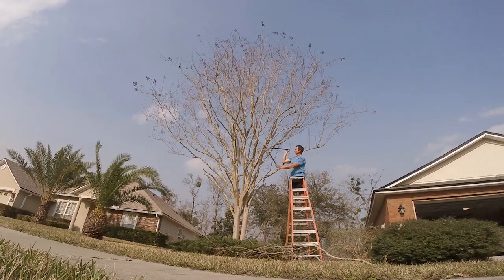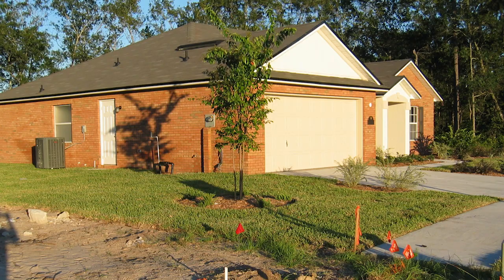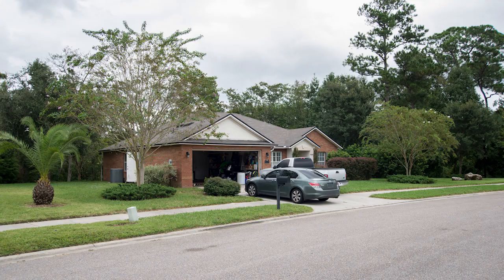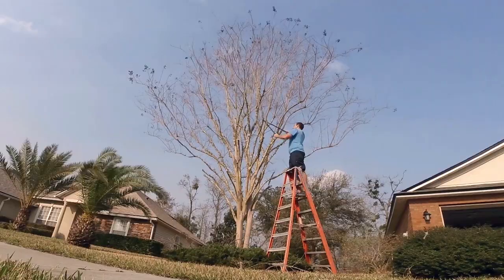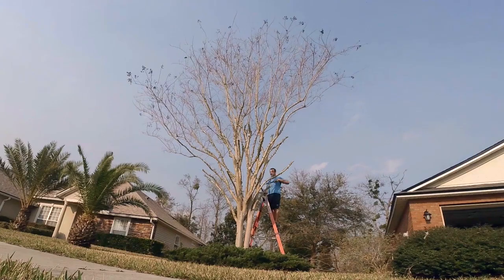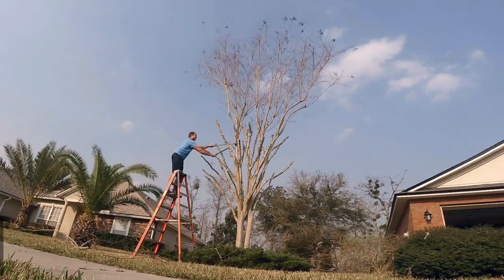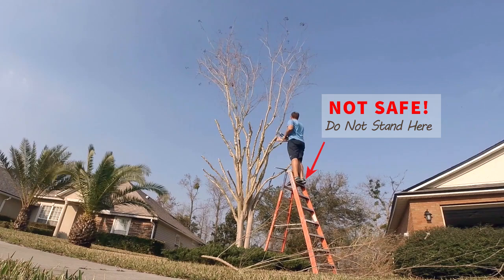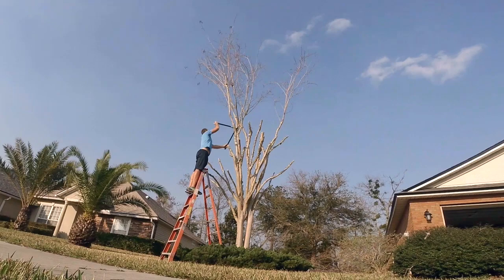Pruning Overgrown Crepe Myrtle Trees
In this video I demonstrate how I trim a crepe myrtle tree that has overgrown.  I normally try to trim Crepe Myrtles every two years but these tress went several years without pruning and needed a dramatic cut back.  So I created this video to show how I drastically cut the Myrtle trees back using pruning loppers and a hand tree saw.

Pruning Loppers
Pruning Saw

Crepe Myrtles are very hardy trees that seem to be able to handle aggressive pruning without just fine.  Many people cut the Crepe Myrtles back down to the stumps every year which I think is too dramatic but the trees seem to be able to handle it.  I prefer to leave much of the base branching when I trim.  I feel this is healthier for the tree and looks much better when the plant is in bloom.